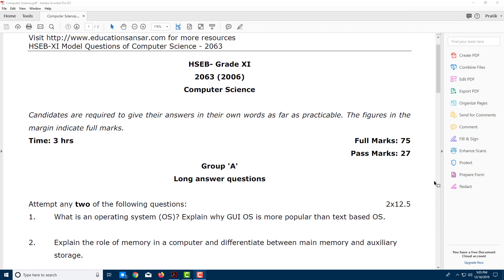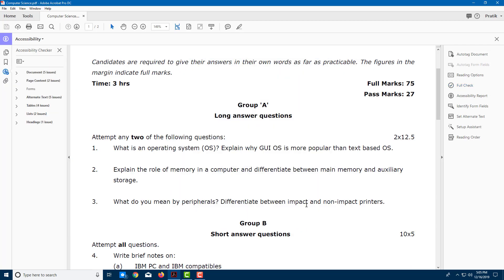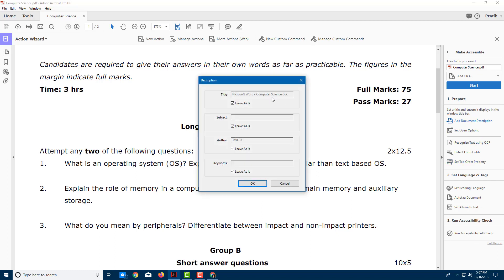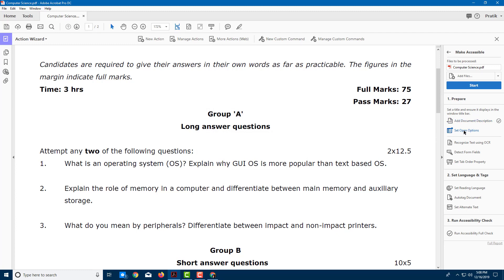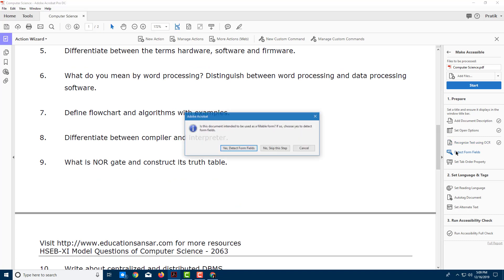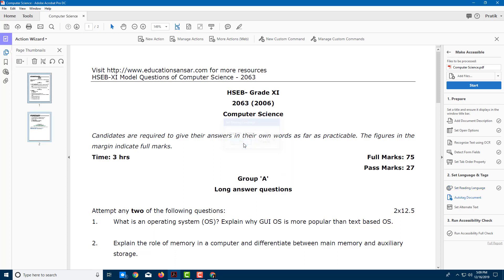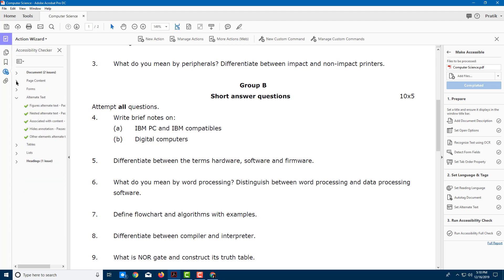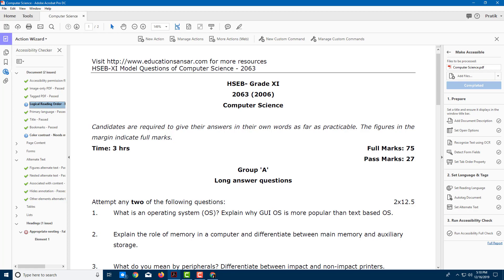Adobe Acrobat Pro Tutorial - Lesson 37 - Accessibility Check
In this tutorial, we will be discussing about Accessibility Check in Adobe Acrobat Pro.